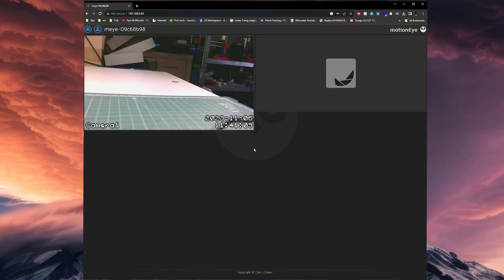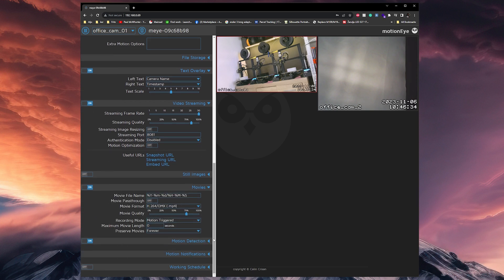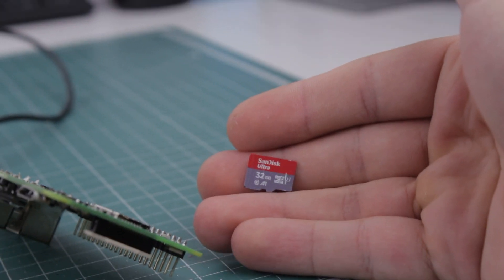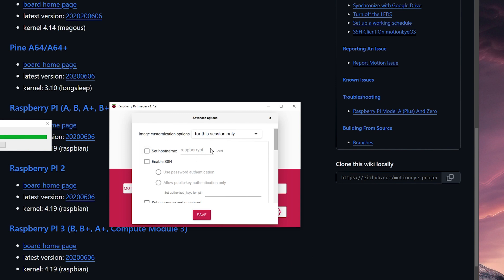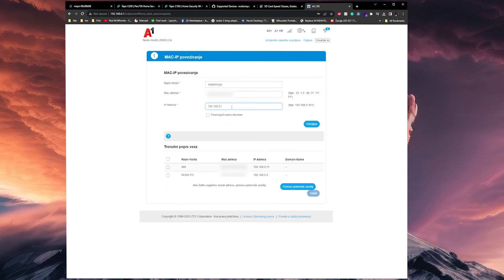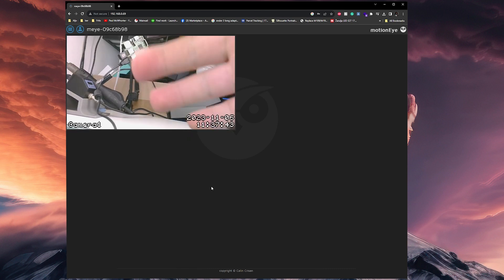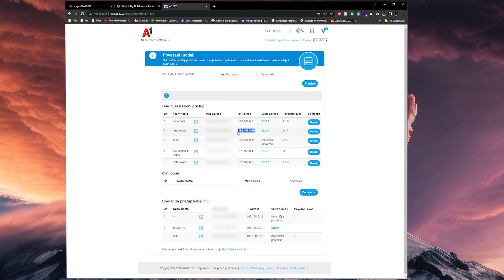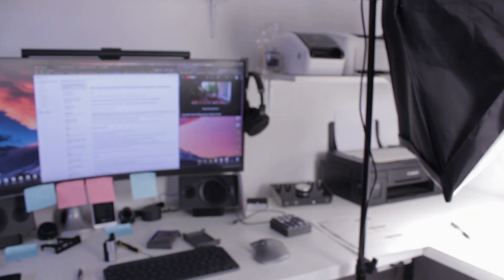DIY Home Security System - MotionEye OS Complete Setup Guide + Remote Access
*Resources and parts linked down below*

Hi! In this video, I will show you how to set up a DIY Home Surveillance System using Webcams and a Raspberry Pi

There are no monthly fees and none of your files are uploaded to a separate cloud, YOU are in full control!

Help me make these more often
My cool shop (feeds the cats in the attic)

*I promised I'd link these*

*WPA Supplicant FIle:*

ctrl_interface=DIR=/var/run/wpa_supplicant GROUP=netdev
update_config=1

network={
    ssid="Your_SSID"
    psk="Your_PSK_Password"
    key_mgmt=WPA-PSK

-save it as "wpa_supplicant.conf" and make sure to change the file extension as well while you rename it

*I didn't promise I'd link these but hear me out*

*Raspberry Pi*
Raspberry Pi 4
Raspberry Pi 3b+

*Raspberry Pi alternatives*
Orange Pi 3B
Orange Pi Zero 2W
Banana Pi Zero M2
Banana Pi BPI-M2+
Banana PI BPI M5

*SD Cards*
32GB SD Card
Epic 256GB SD Card

*Web Cameras*
Logitech C270
1080p webcam

*IP Cameras*
TP Link Tapo C100
TP Link Tapo C200

*Some of the tools/supplies I have and really like*

TS100 soldering iron
My favorite soldering tip (TS-BC2)
Tip cleaner
Screwdriver set
12AWG wire

*Chapters*

Intro: 00:00
Web Interface Overview: 00:51
Cameras: 01:40
Which Pi and SD Card to Choose: 02:09
Burning the SD Card: 03:40
Booting the Pi: 05:22
Web Interface Setup: 06:33
Access From Anywhere: 08:43
Final Conclusion: 09:51
Outro: 10:21